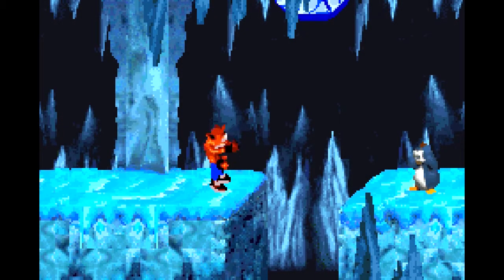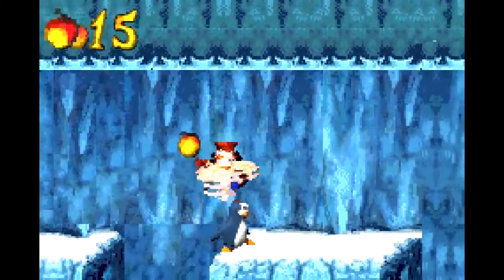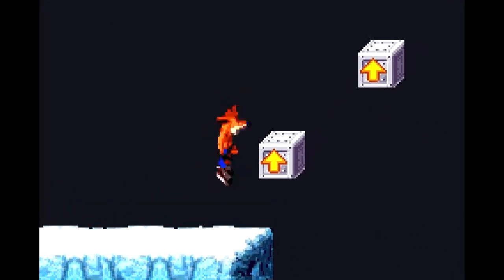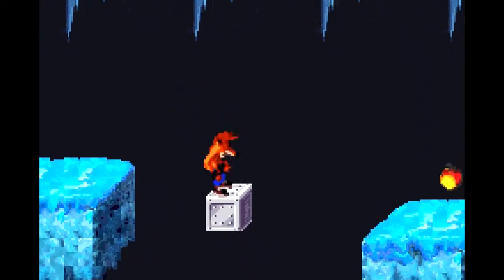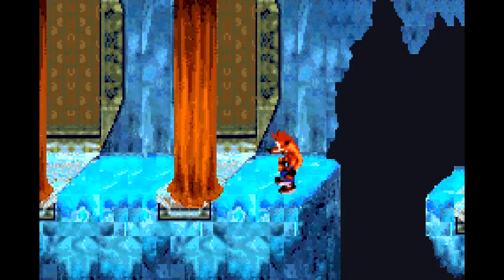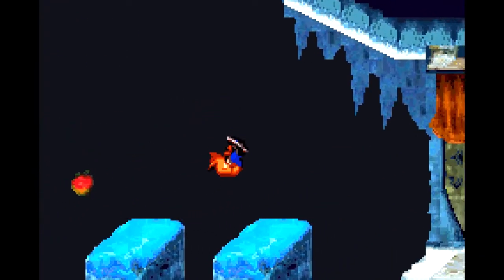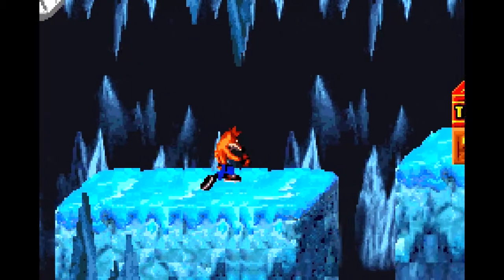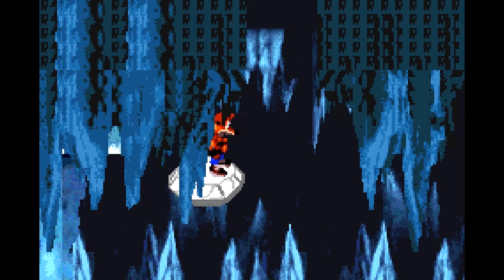Crash Bandicoot: The Huge Adventure - No Damage Run - Snow Crash (Revisited)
We're headed to the blue gem path found in Snow Crash, and this one did give me a bit of trouble in practice, but when it came time to record it went by a lot more smoothly, (go figure.) This is probably the most difficult of the gem paths in the game, but I'm sure you'll see why once you see the path in motion.